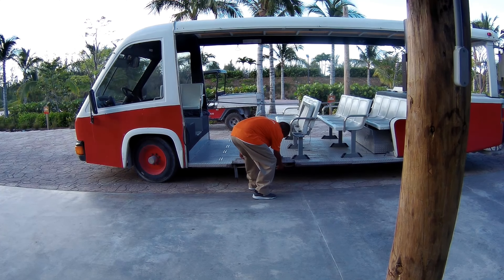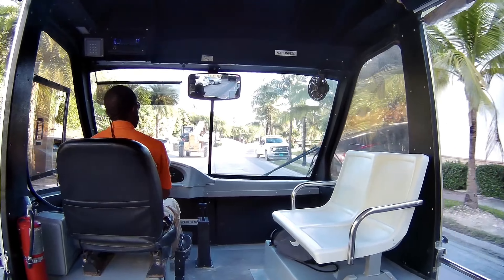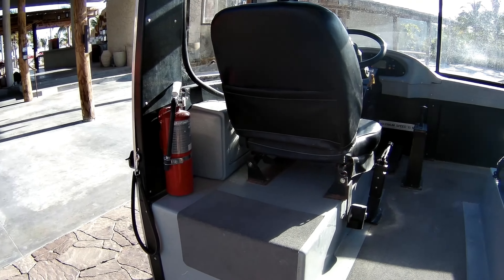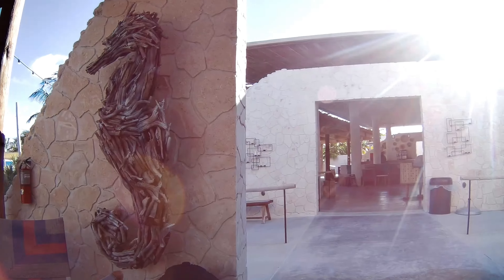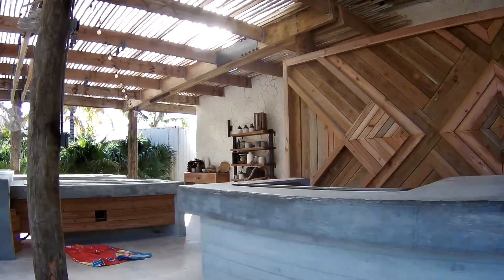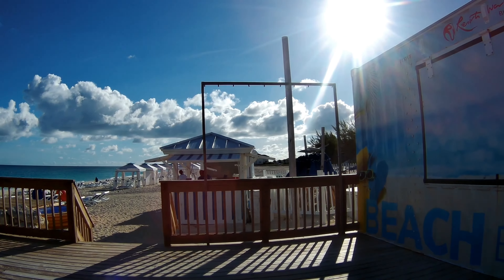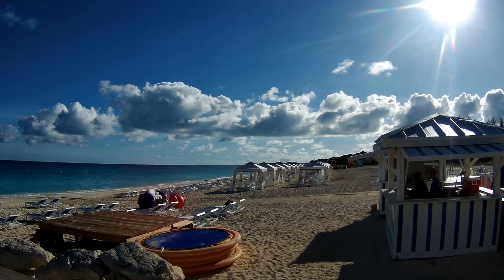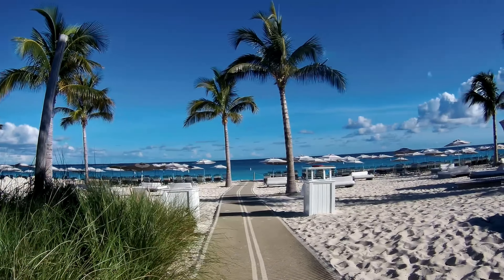Navigating Bimini Beach Club: Wheelchair Travel Tips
Join us on this exploration of Bimini Beach Club, a destination making strides in accessibility for wheelchair users! This video guide gives you a firsthand look at how wheelchair-friendly the club really is. We'll take a tour of the grounds, from the accessible trolleys and wide ramps to the specially designed restrooms, ensuring a smooth experience for all.

Travel alongside us as we venture to the beachfront via wheelchair-accessible pathways and discover the beauty of Bimini's crystal clear waters. We also give you a glimpse of what the Beach Club 360 excursions have to offer, and how you can rent equipment to enhance your fun-filled beach day.

Please note: while the club provides excellent facilities to get close to the water, there currently aren't any beach wheelchairs available for rental.

Every like helps us spread the word about accessible travel!